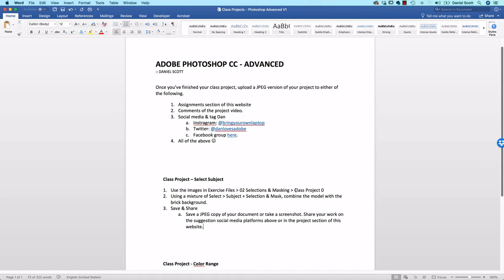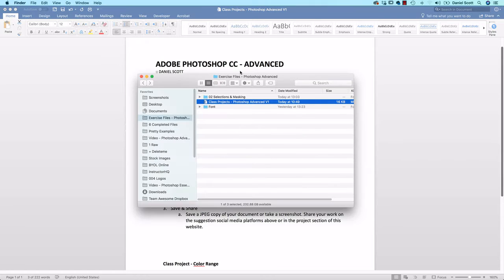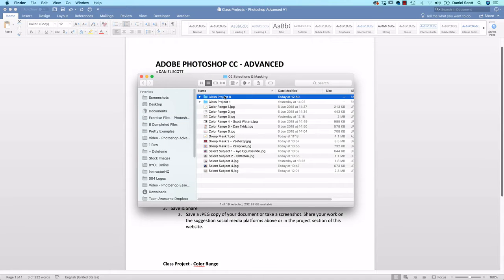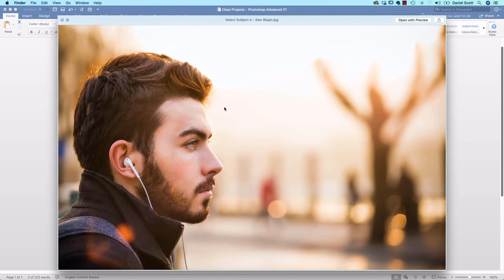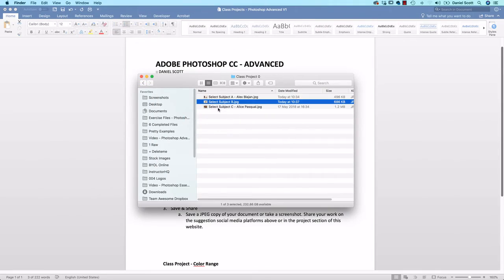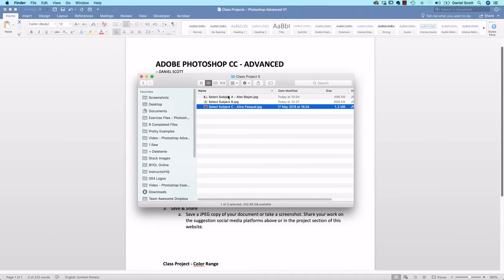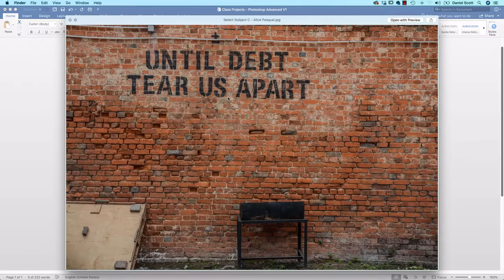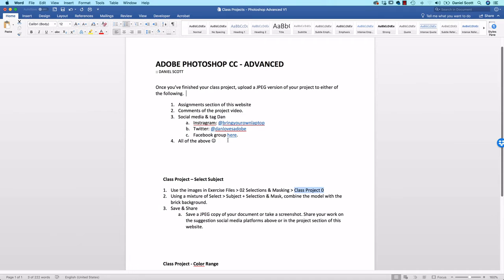3 Class Project Select Subject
Adobe Photoshop cc advanced training course -
Skillshare